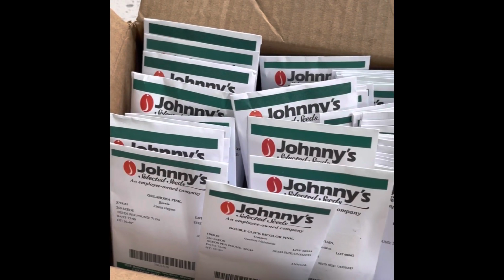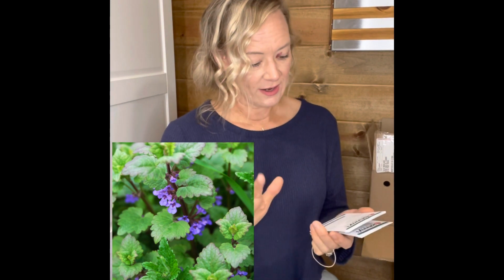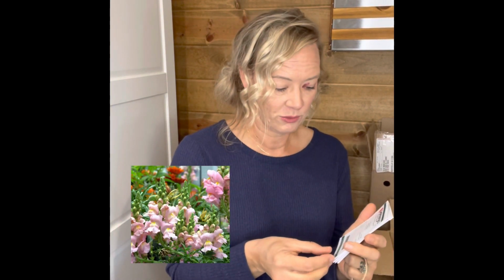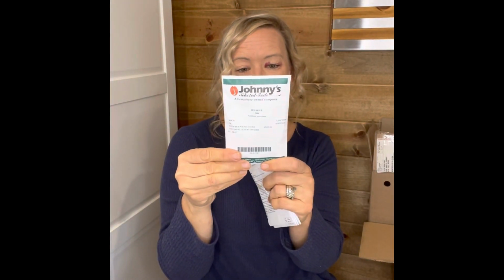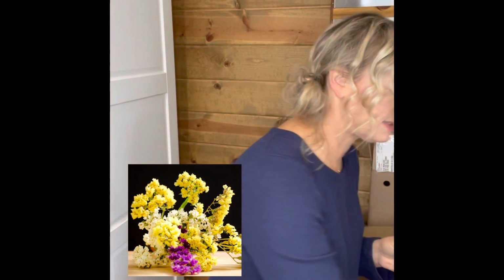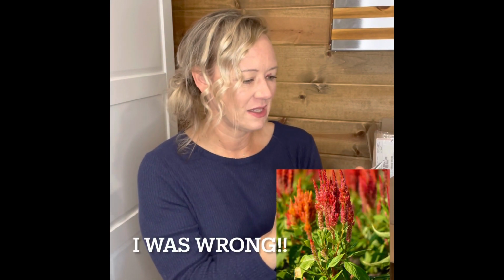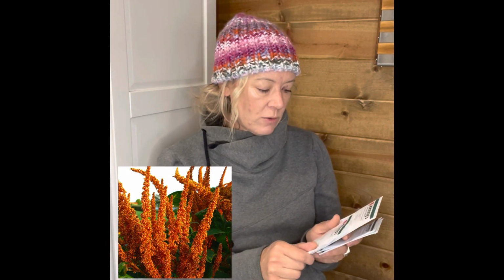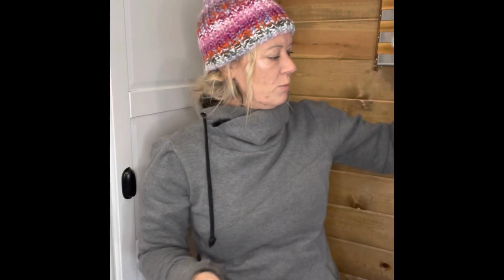Seed Haul!! WHAT WE’RE GROWING ON OUR FLOWER FARM IN 2022 | Seed Unboxing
Check out our seed unboxing for all the flowers we will be growing on our flower farm next spring.